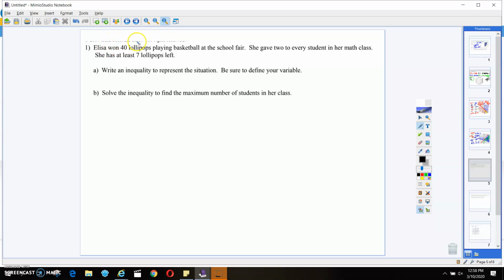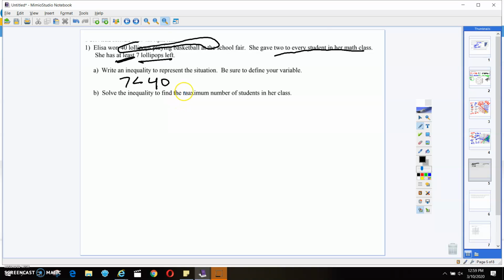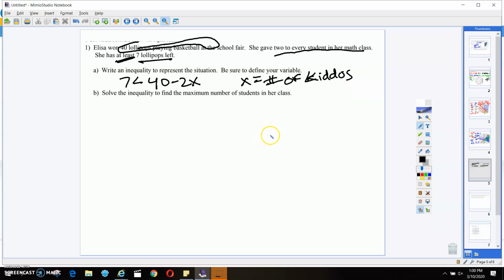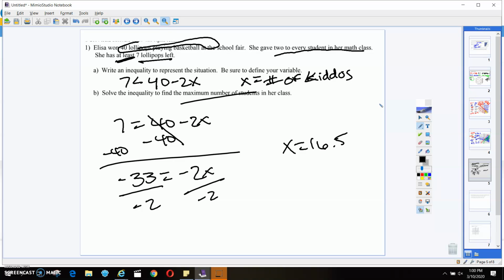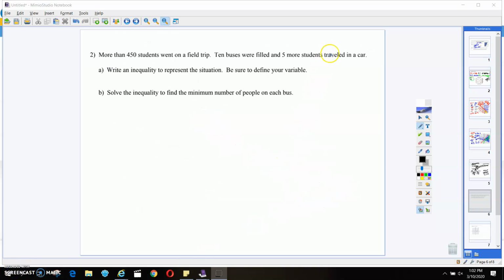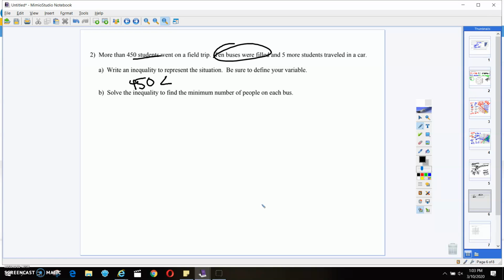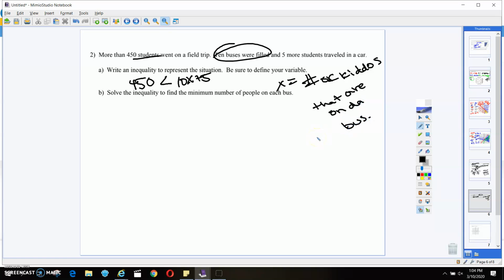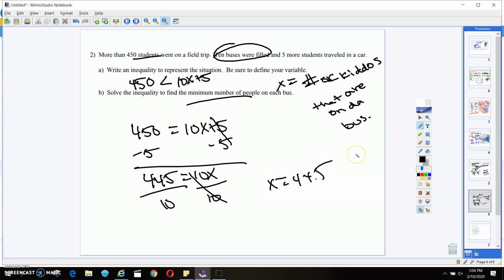writing inequalities -- part 2